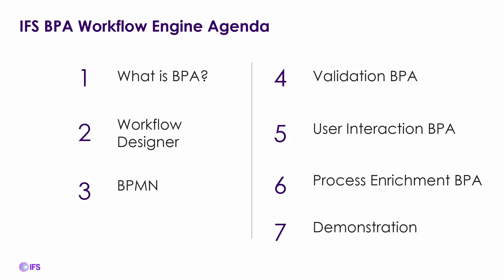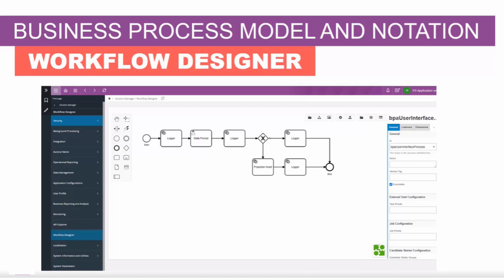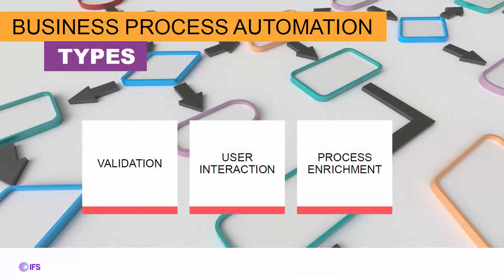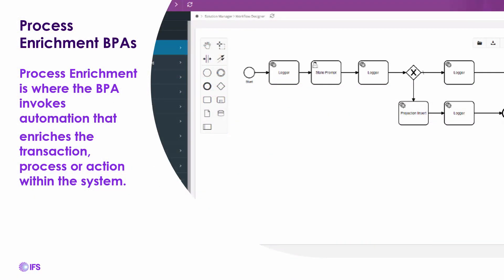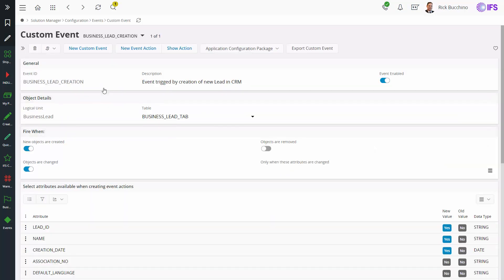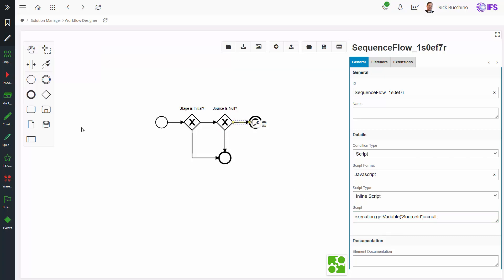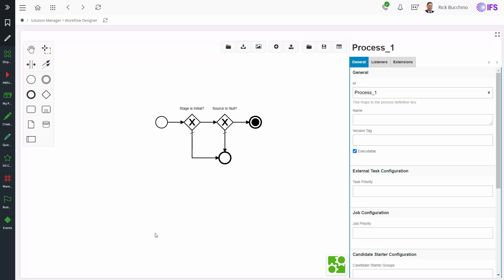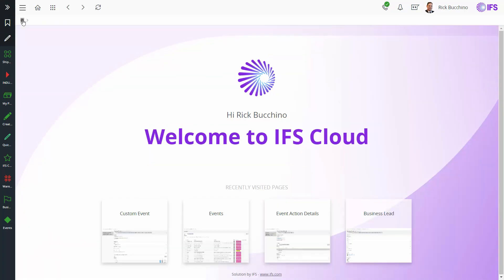IFS Cloud 21R1 – Business Process Automation Workflow Engine Overview and Demo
This 35-minute long session provides an overview and demo of the new Business Process Automation Workflow Engine that includes Business Process Modeling, Work Flow Designer, Custom Event Creation and more that is included in IFS Cloud 21R1.